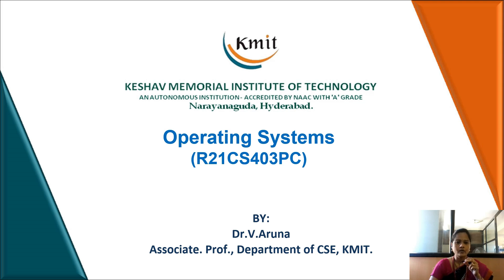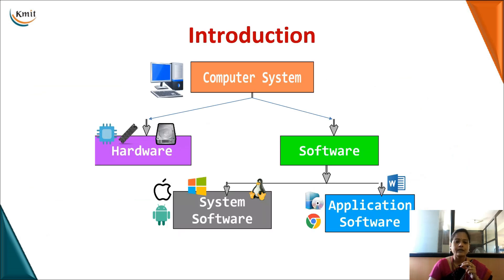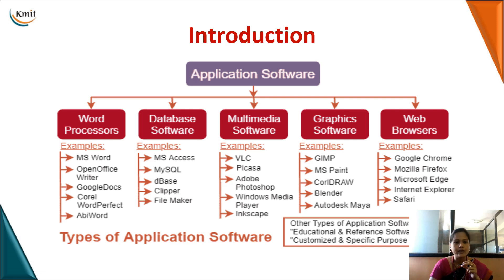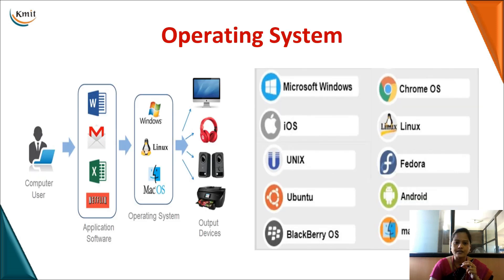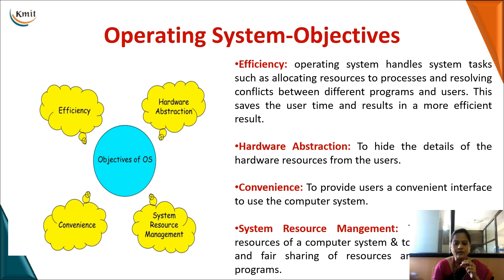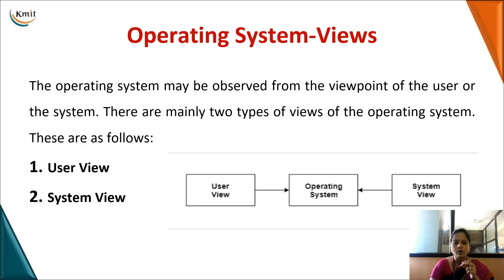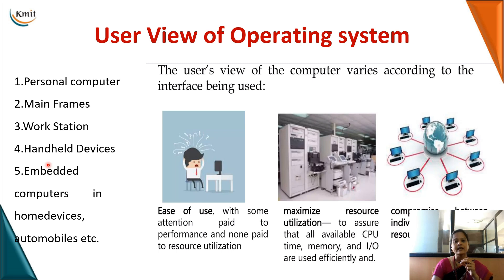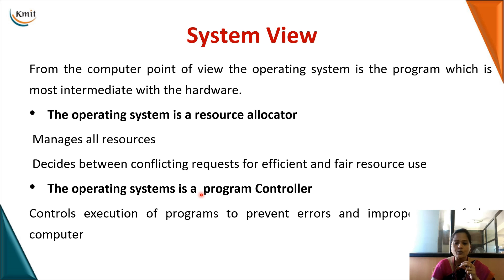UNIT - 1_OPERATING SYSTEM OBJECTIVES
Speaker : Ms. Dr. V. ARUNA